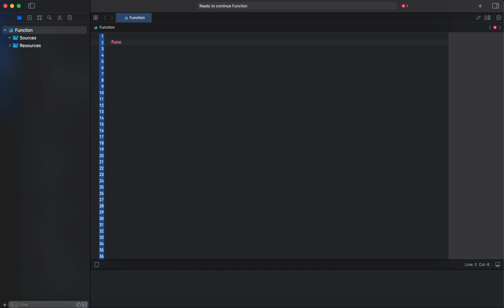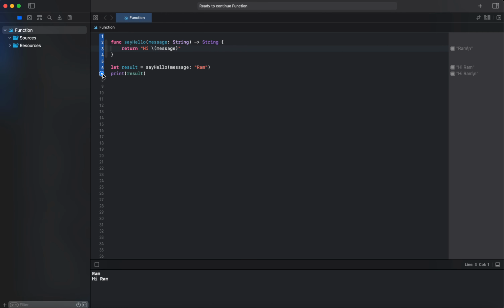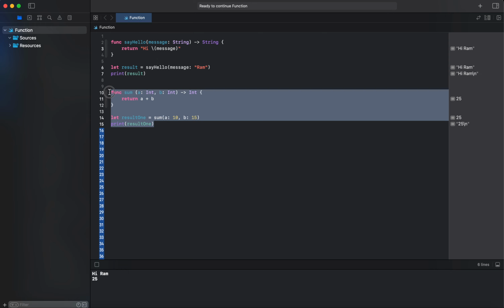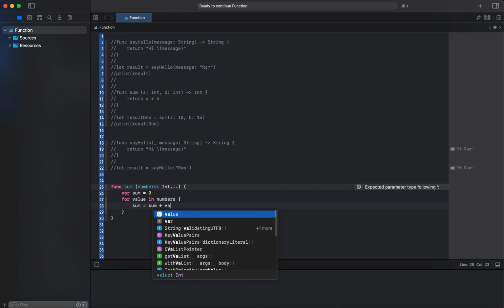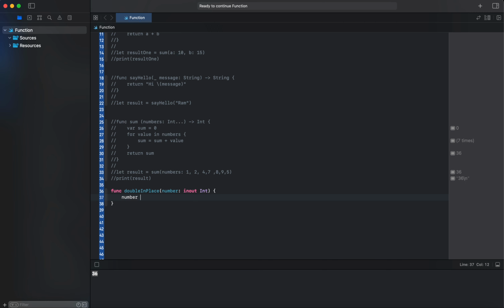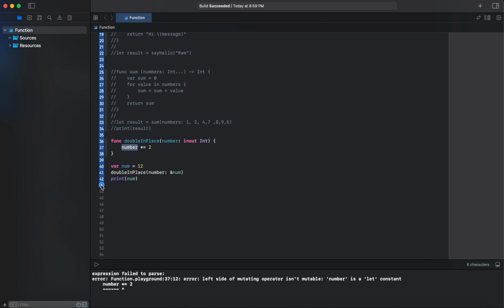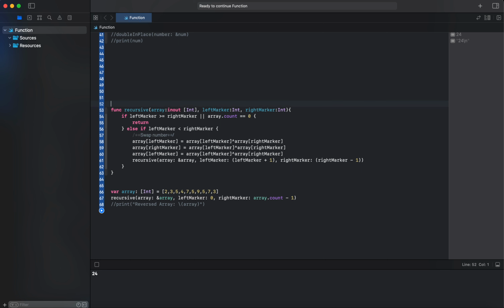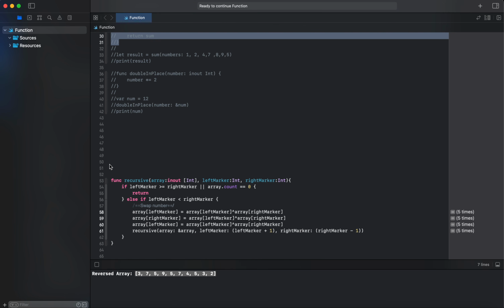2) Function in Swift Programming